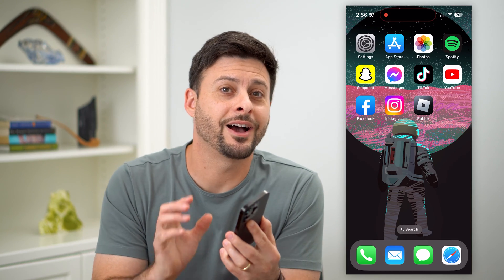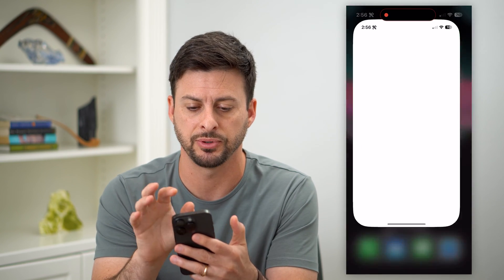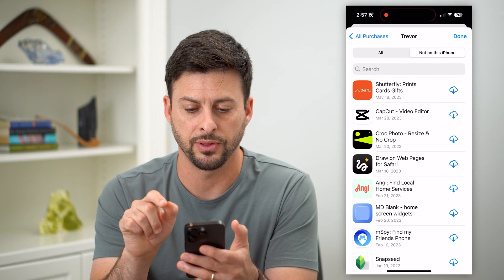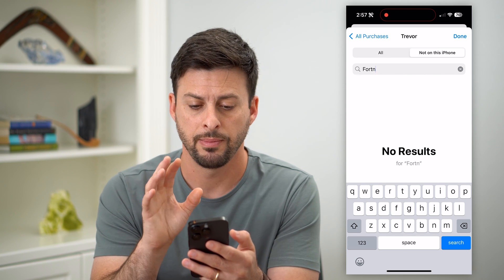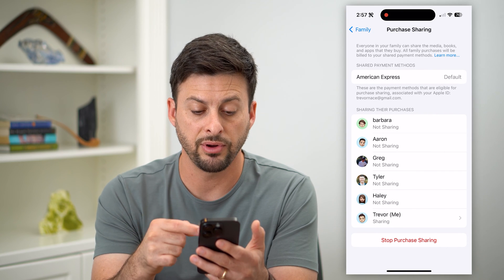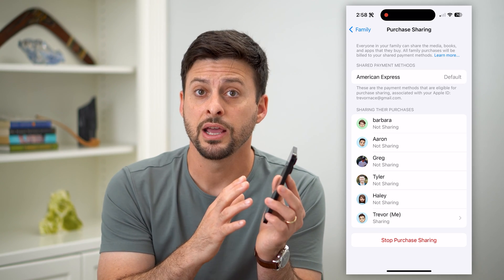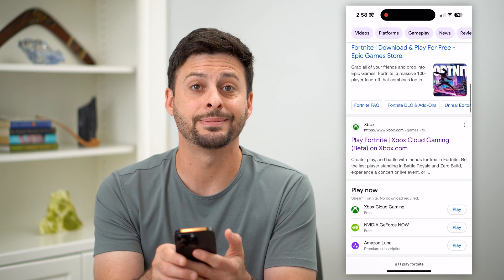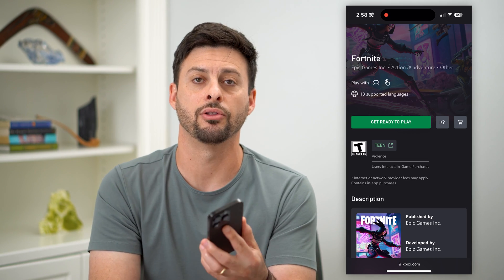How To Play Fortnite On iPhone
Let's go over your options to play Fortnite on your iPhone even with it removed from the App Store.